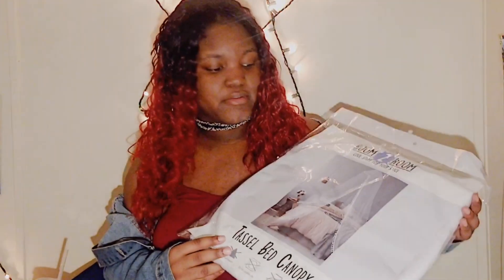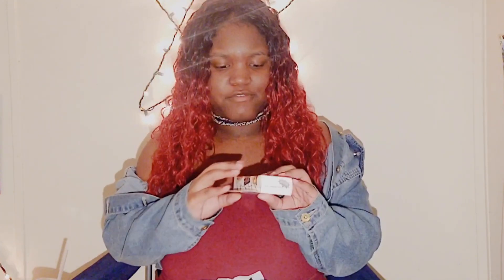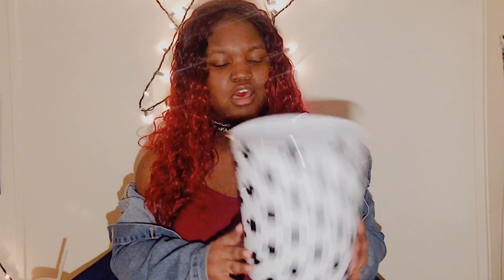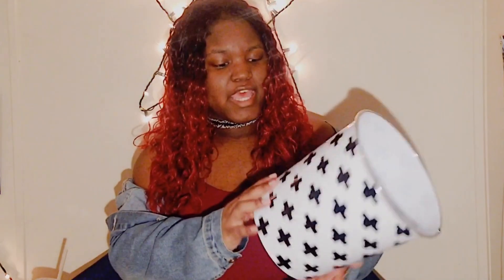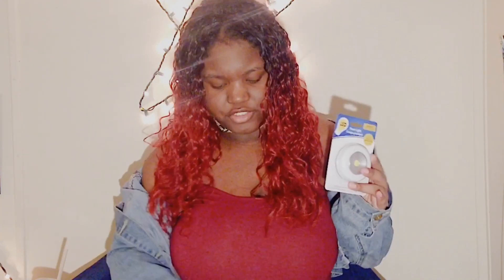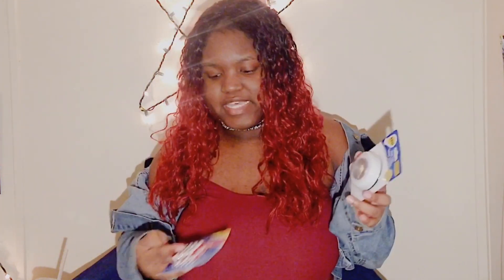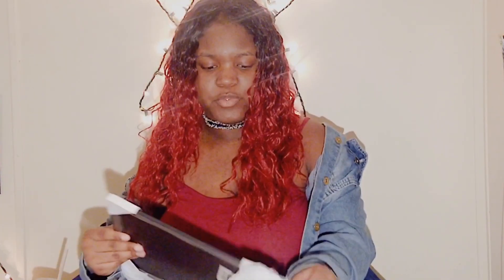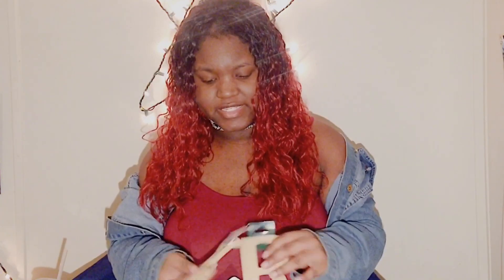5 Below Haul 2018!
Happy Talented Thursday!! In today’s video I’m showing you the 2nd part to 3part series of redecorating my room.

Upload? Monday’s and Thursday’s
            Outro (5SOS-Lie to me)
Featured songs⬇️
Ben Harper-Amen Omen

•2 facts about me•
➖I’ve never been to a concert
➖Creating videos is such a passion of mine